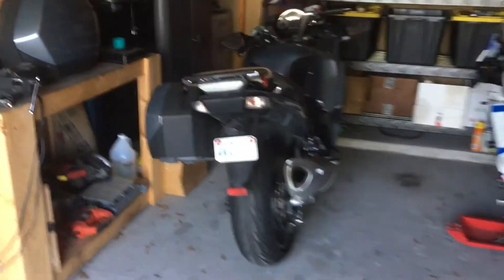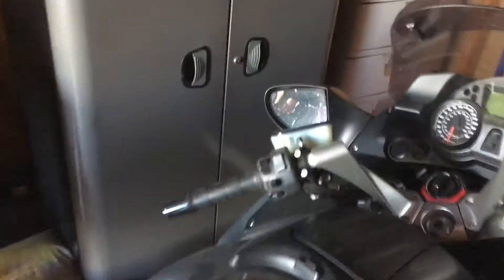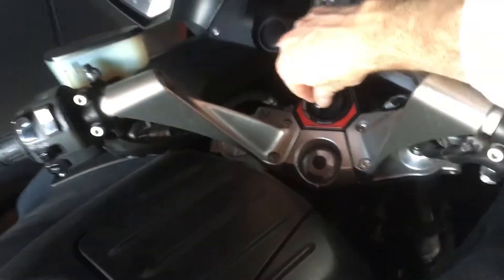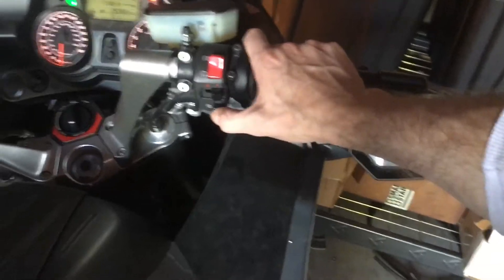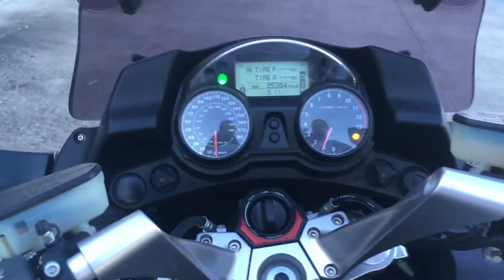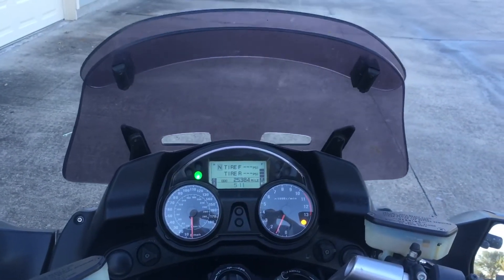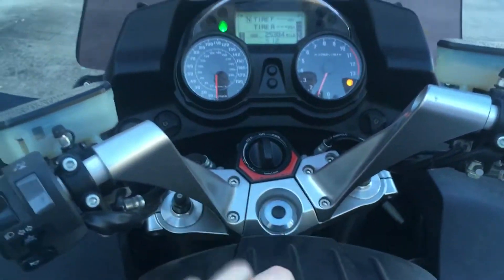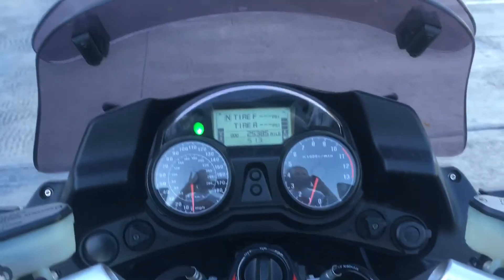2008 Kawasaki ZG1400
What a great streetbike i bought it with defective ABS brakes but wasable to fix it with the abs pump from a ZX1400 with a parts graft from my bad abs pump. It worked. That left the only defect being the miserably expensive to replace TPS in the wheels. Which at best would have had to be replaced every 2 years or so the battery life is horrible.

Living in Houston sux from streetriding so I never really rode it. So i eventually sold it. If i lived at deal gap for example, I would have kept it for sure. Truely a great bike.